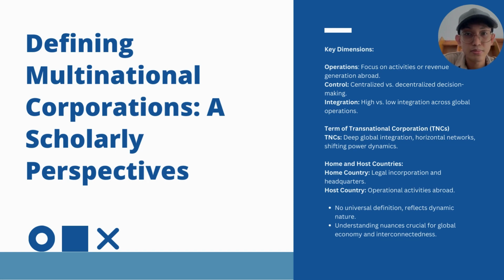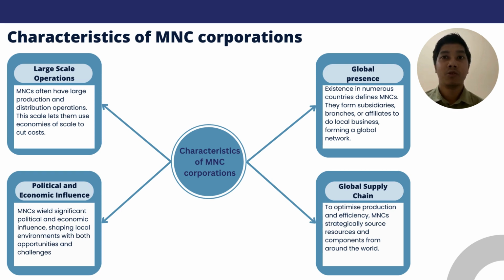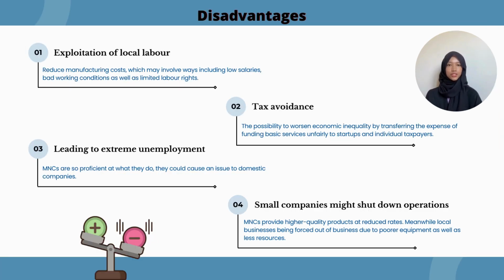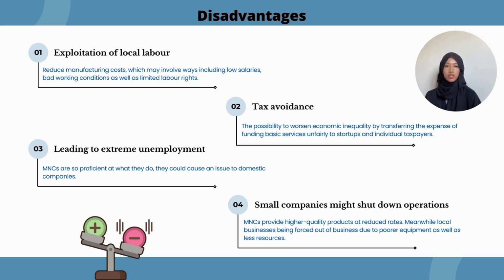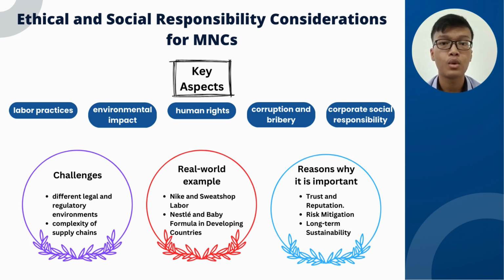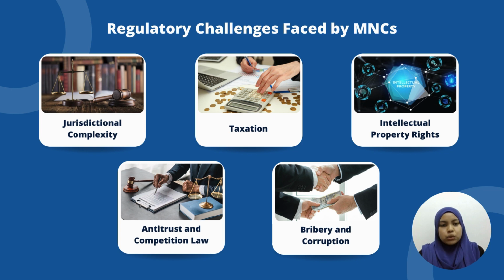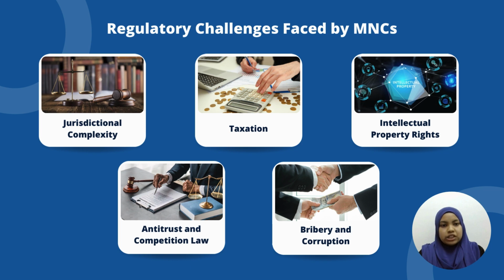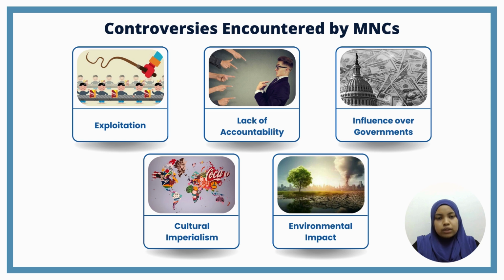GROUP 5 IPE (MULTINATIONAL CORPORATION: DEFINITION, TYPES & CHARACTERISTICS)